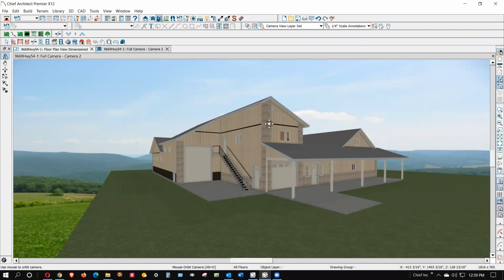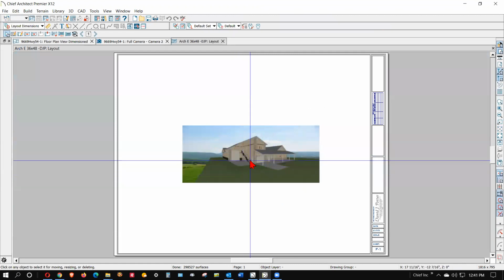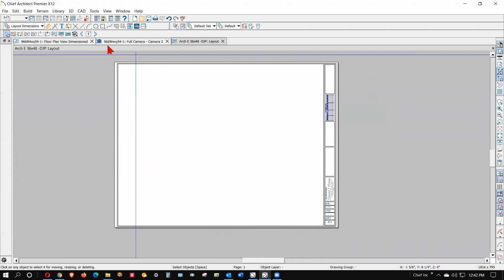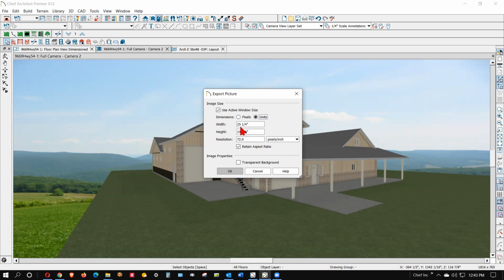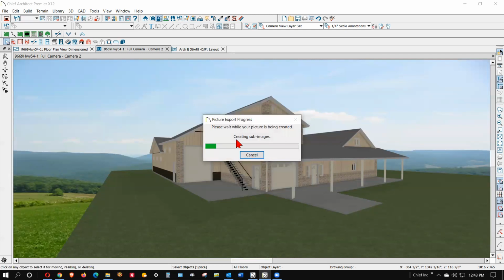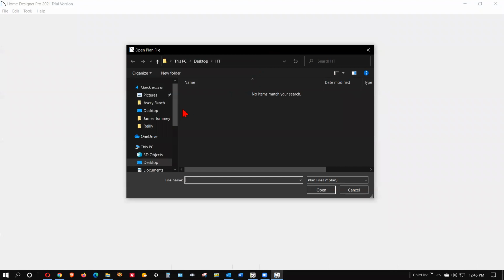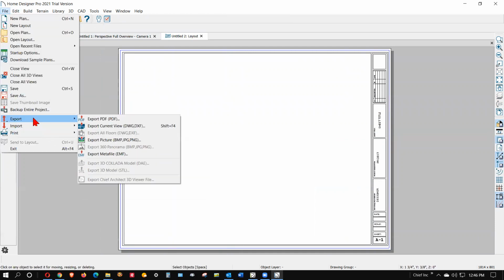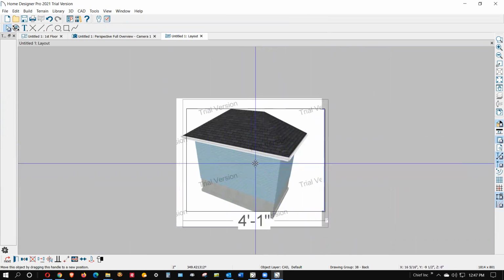Printing images in Pro or Chief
A question at Home Talk